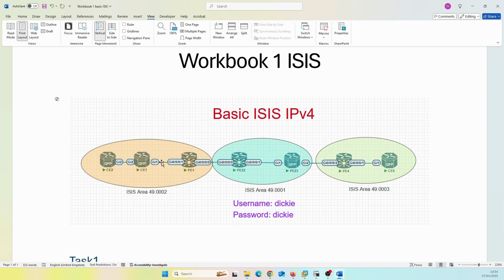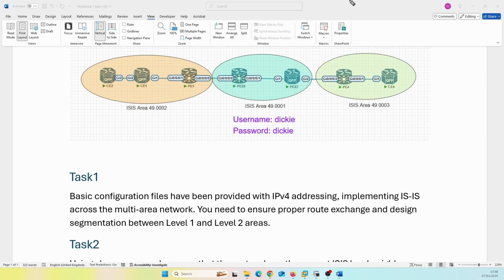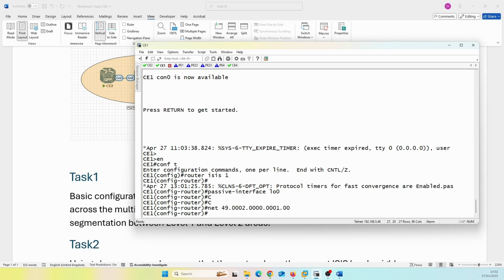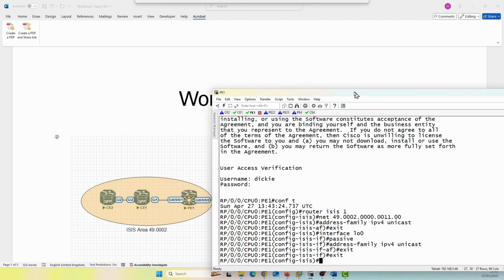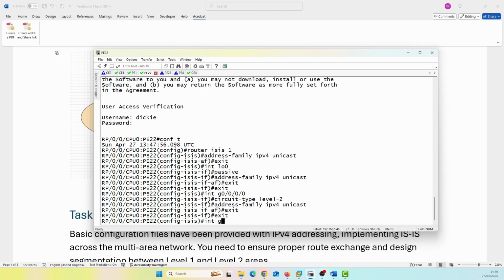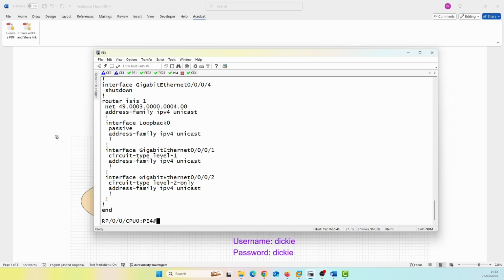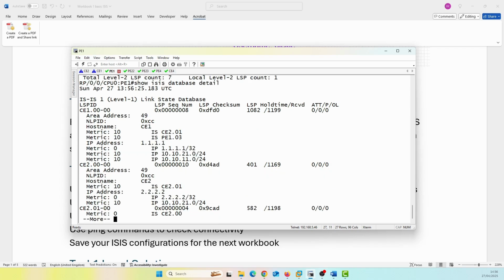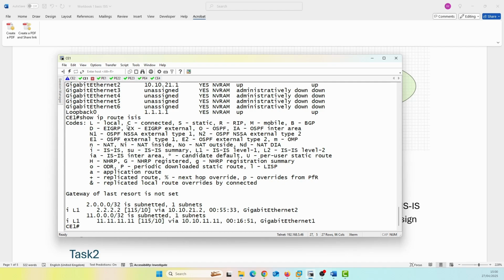CCNP Service Provider Lab 1: ISIS IPv4 Configuration | Free Workbook & EVE-NG Topology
Welcome to Lab 1 in my CCNP Service Provider Workbook Series!

In this video, we walk through basic ISIS IPv4 configuration—perfect for CCNP Service Provider candidates looking to build a solid foundation in Intermediate System to Intermediate System (ISIS) routing.

🛠️ Included in this lab:

EVE-NG topology file (ready to import)

Step-by-step configuration tasks for ISIS IPv4

Verification commands and outputs

Solution files for easy reference

All provided FREE via my website!

💡 This series is designed to help CCNP Service Provider students gain hands-on experience with realistic labs and clear, guided exercises.

We’ll cover ISIS, OSPF, BGP, MPLS, and more as we progress, with every lab including the configs, topologies, and solutions you need to succeed.